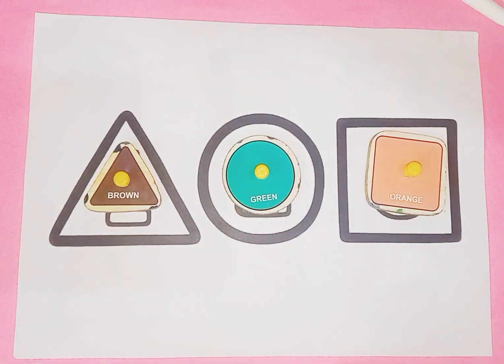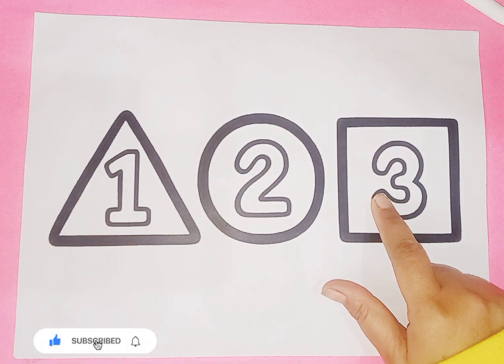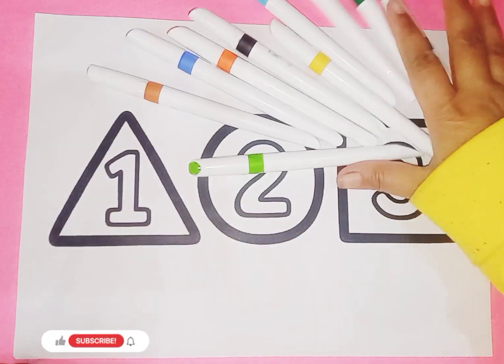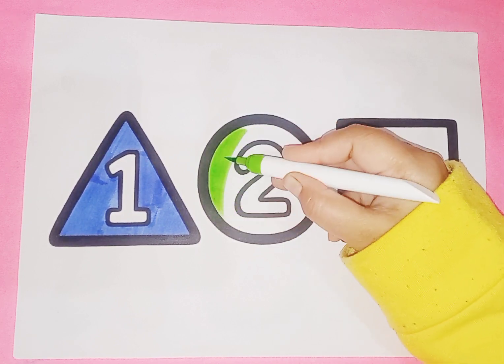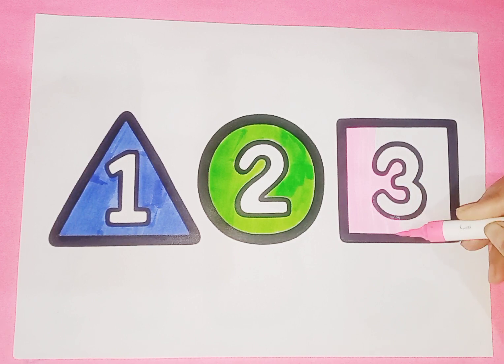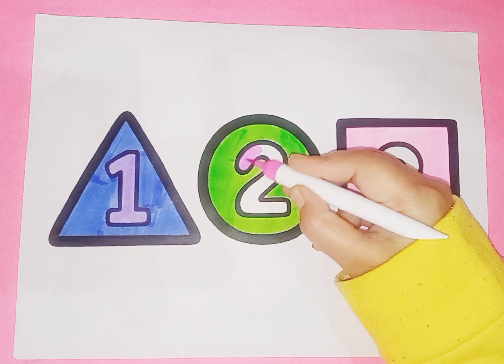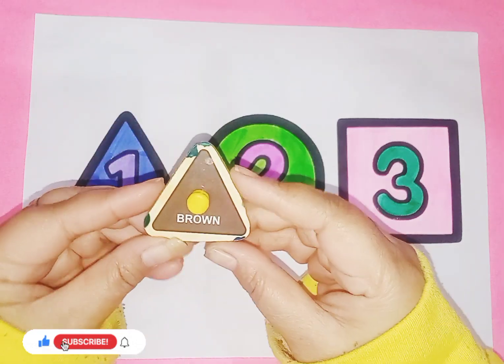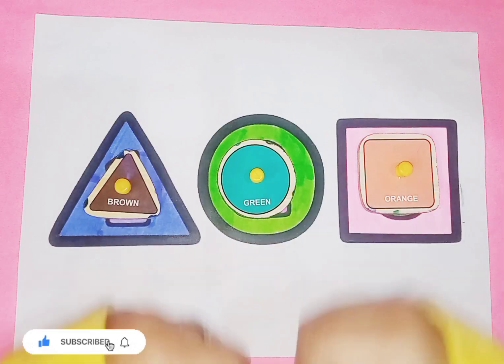Learn Shapes, Numbers, colors for kids | Counting 1 to 100, count 123 | Learning videos for Toddlers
1
2
3
4
5
6
7
8
9
10

learn numbers
learn colors